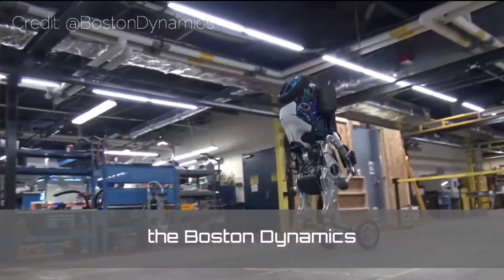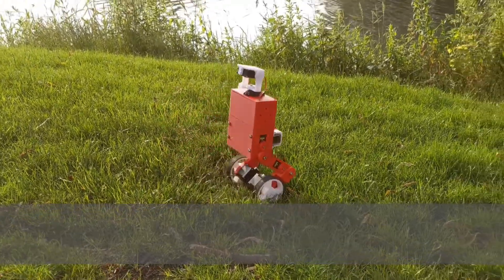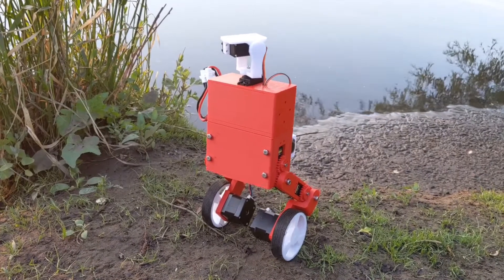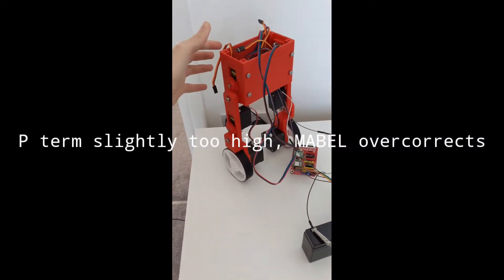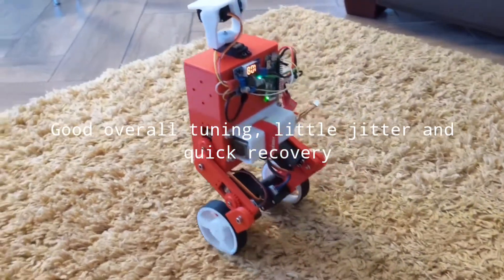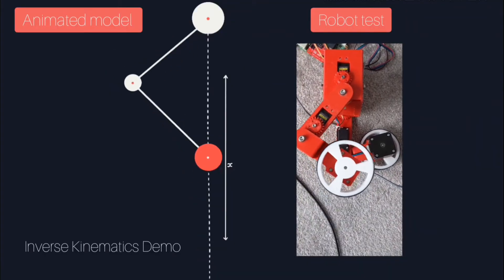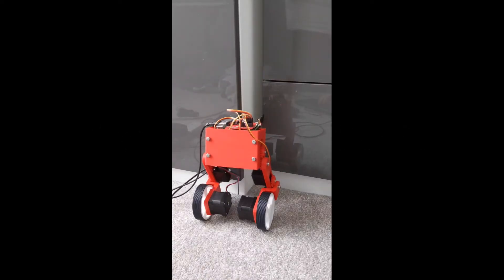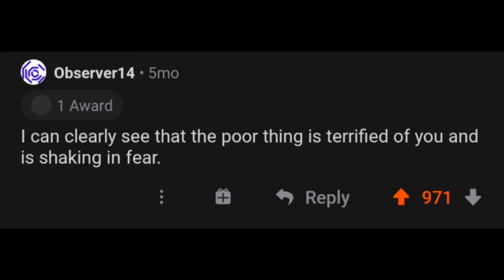How to make a (Mini) Boston Dynamics Handle - Self Balancing Robot with Arduino and Raspberry Pi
How to make a (Mini) Boston Dynamics Handle Robot - Balancing Robot using Arduino and Raspberry Pi

If you want to make your very own Boston Dynamics Handle inspired Balancing Robot, check out the GitHub repo and more details on my blog too